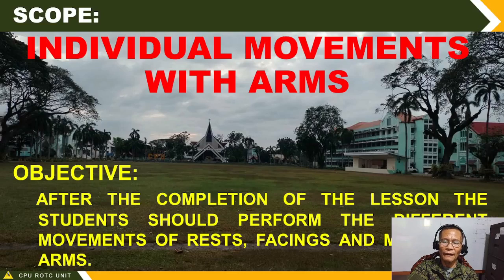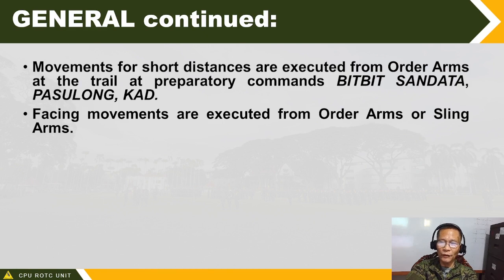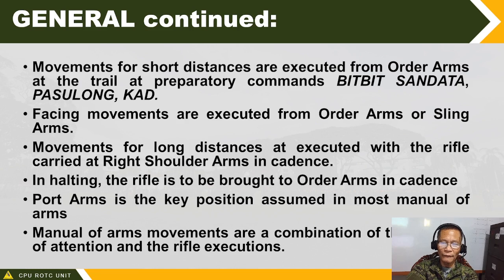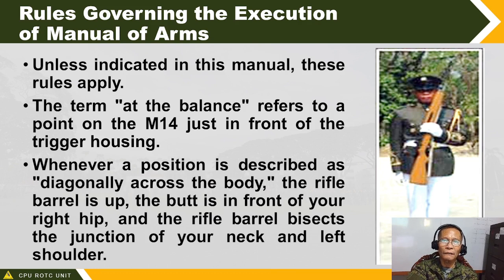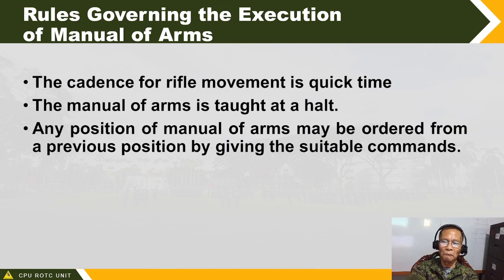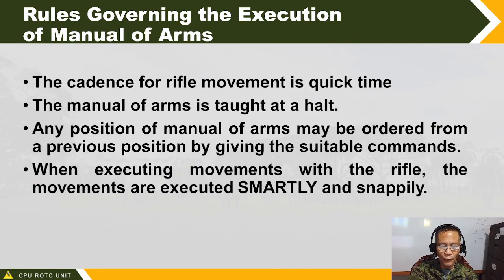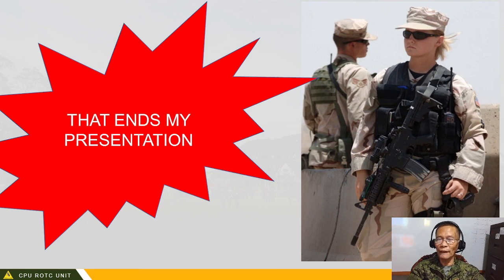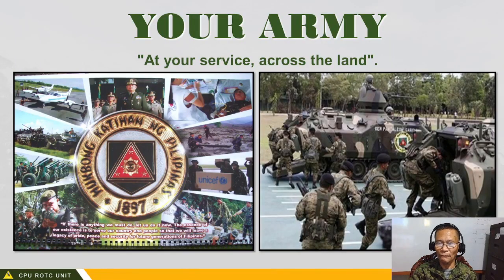Drill And Ceremonies 2 Part 2